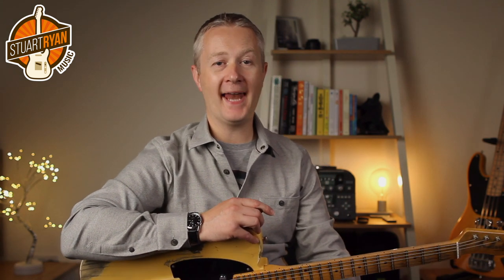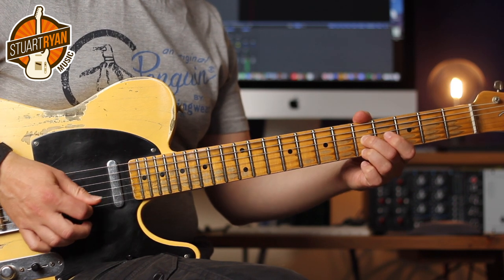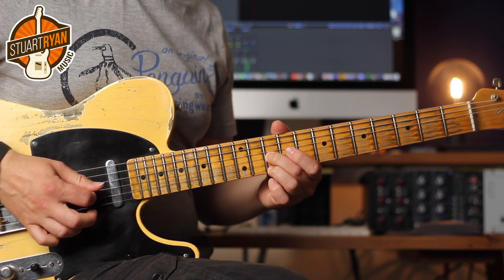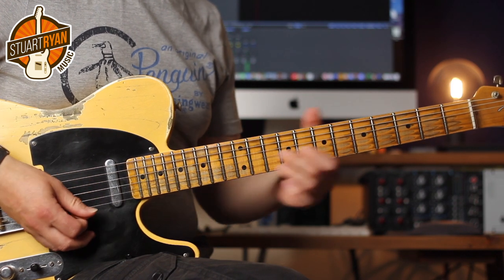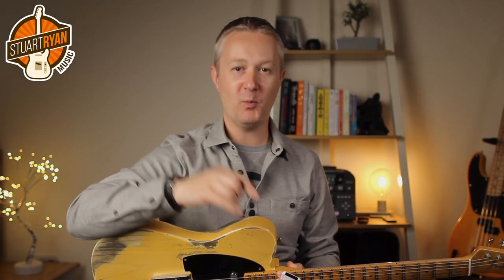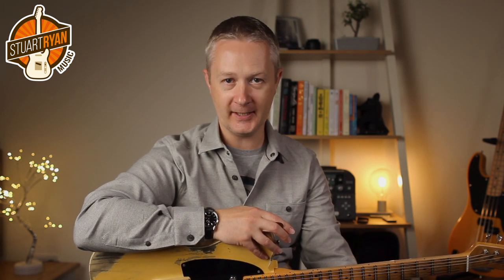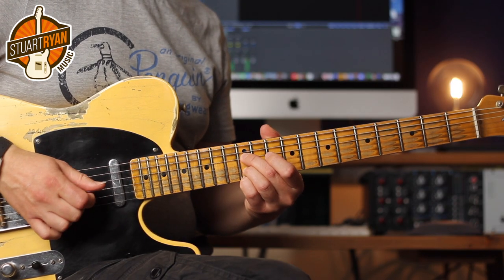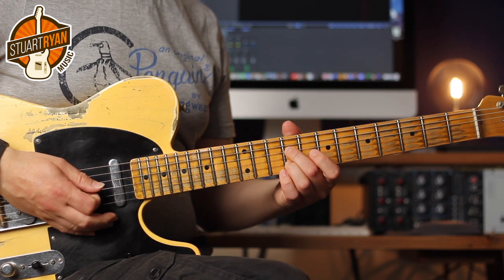Soul Guitar Lesson - Learn the Interval ALL the Soul Masters use to shape their Soul Sound!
✅ The Soul Rhythm Guitar Book
✅ 100 Essential Soul Rhythm Guitar Riffs Book

● Gear Used: Fender Custom Shop 62 Jazzmaster Relic, Lazy J10 amplifier, Antelope Audio Zen Tour, Pultec EQP500x, BAE73EQL, Neve 535

✅ ABOUT STUART

I think people read “about” pages for two main reasons. They want to know, “Is this person credible?” and “What can they do for me?” So, here’s some of the music stuff I’ve done over the 25 years that I’m proud of and how I can help you:

• 6 x Amazon #1 best-selling guitar book author
• 4 albums released through BMG International publishing - my music is played on tv and radio networks across the world daily
• Acoustic guitar lesson columnist for Guitar Techniques magazine since 2004. I’ve written lessons for the world’s leading guitar magazines - Guitar World, Guitarist, Total Guitar and more
• Head of Guitar at the British Institute of Modern Music (BIMM) from 2008 – 2023. I helped over 1500 guitarists reach their goals during this time and can do the same for you!
• Guitarist Magazine’s Acoustic Guitarist of the Year 2003

Here’s what my lessons and guitar books can do for you:
• I’ll give you a clear, simple, and structured framework for progressing your guitar playing
• I’ll help you build tangible goals and solid practise routines
• I’ll introduce you to new styles that can take your playing in exciting directions
• I’m an experienced studio musician and can add something special to your original music
• I have over 30 years live performance experience and can perform with you in virtually any musical context
• I’ll bring the fun back into your guitar playing